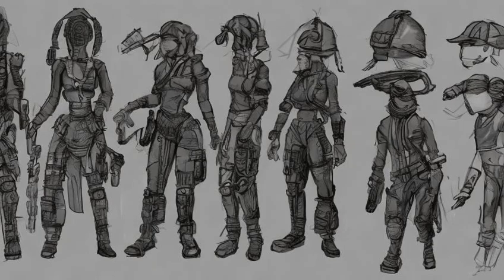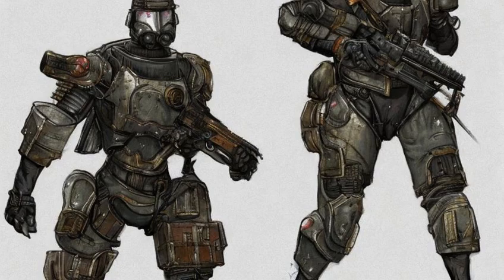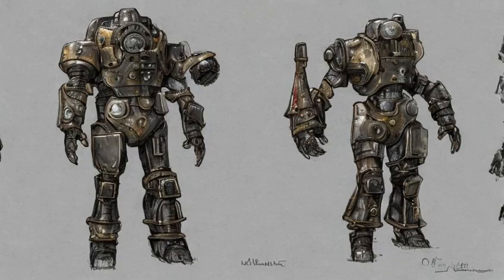Fallout: Ballistic weave - Notes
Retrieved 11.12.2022